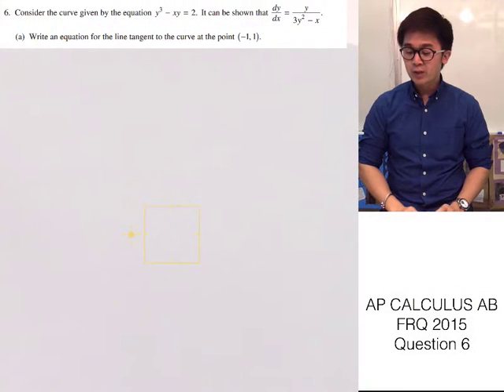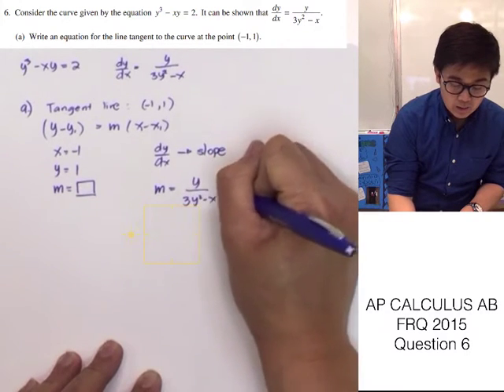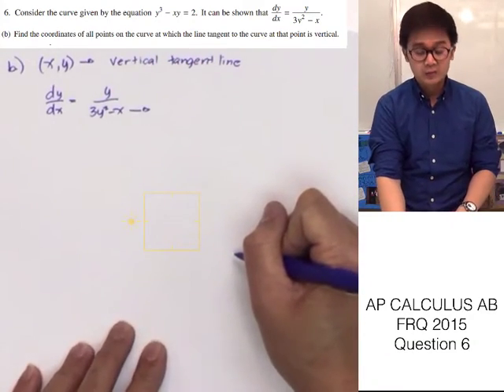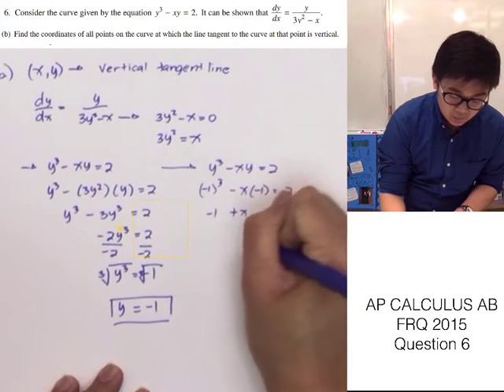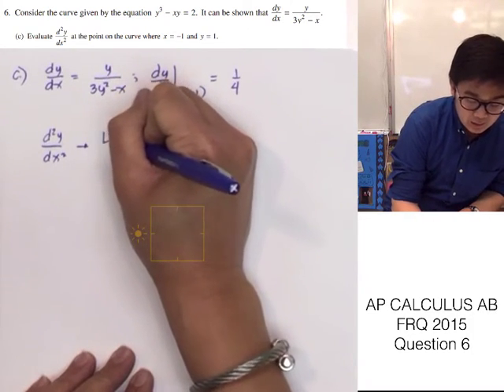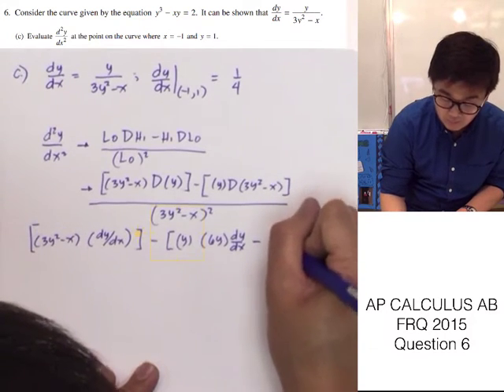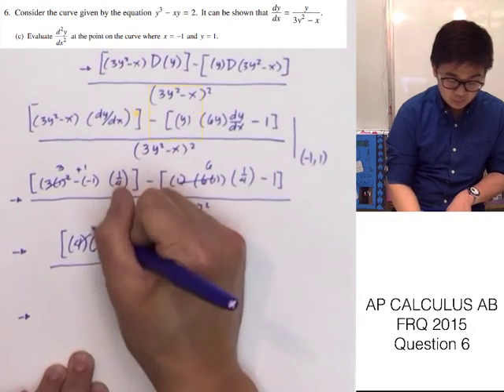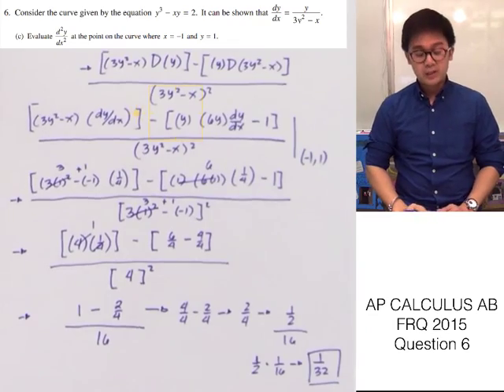AP Calculus AB FRQ 2015 Question 6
This is an FRQ on implicit differentiation, which is a special case of the chain rule for derivatives given a table of values